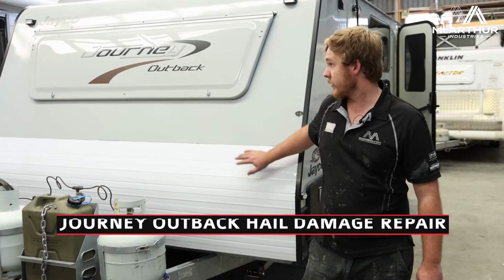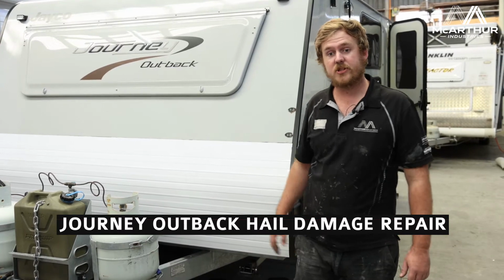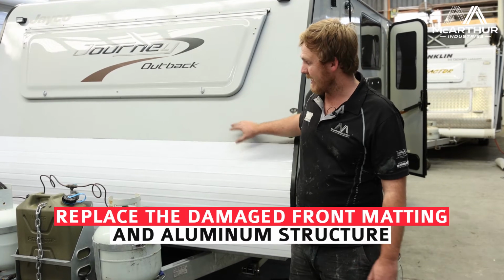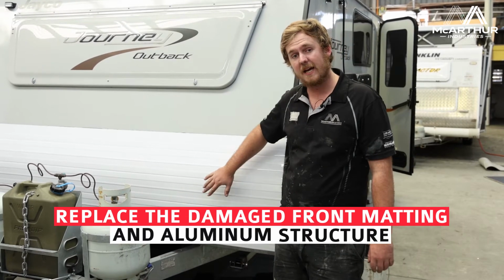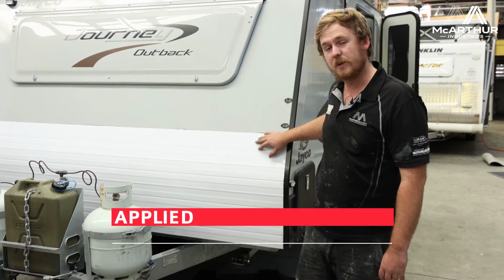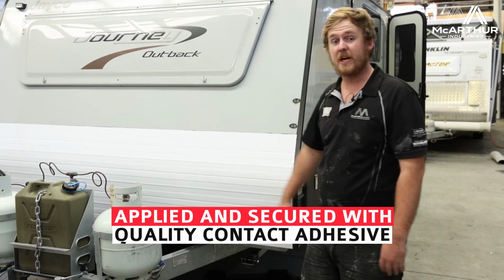Caravan Hail Damage Repair for Jayco Journey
Has your Jayco Journey or any caravan been hit by hail? Damages to your caravan's frames and panels can worsen over time if left unattended. It's essential to address them as soon as possible to avoid further deterioration. There’s no better time to claim your premium insurance caravan repairs!

Even if the damage seems minor, it could affect your future trips. Don’t take the risk—let our experts handle it with professional repairs.

Watch this video to hear from one of our specialists on caravan hail damage repair and why it's crucial to act fast. Need help with your caravan repair? Give us a call!

AllBrand Caravan Services is proudly part of McArthur Industries.